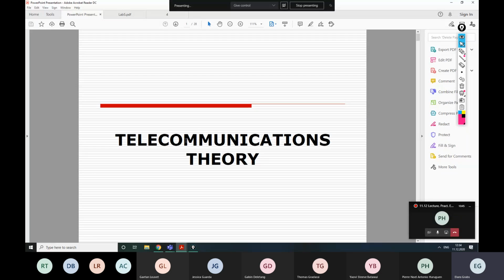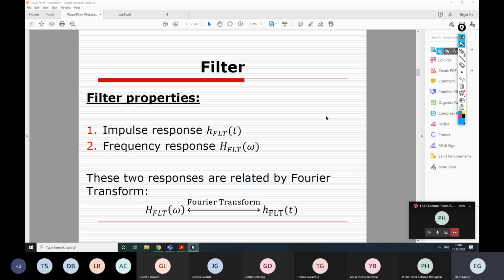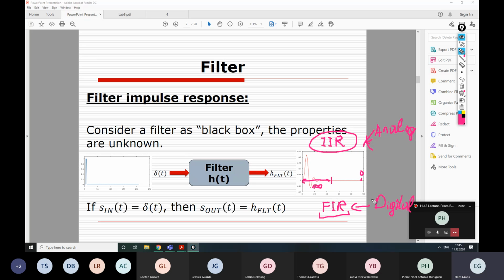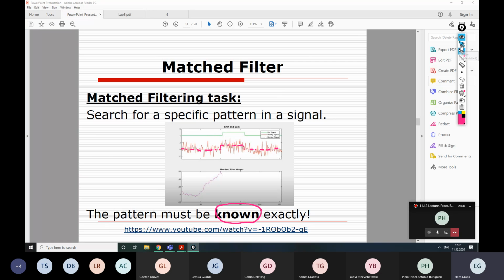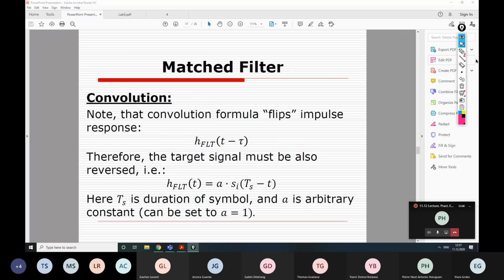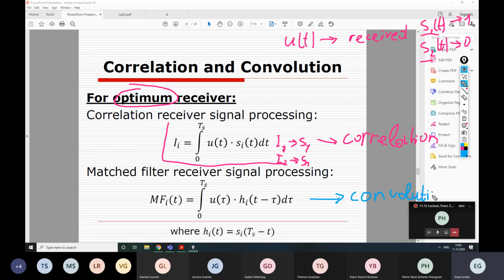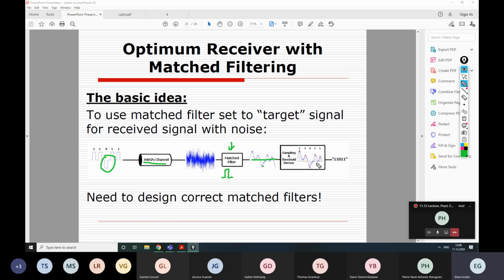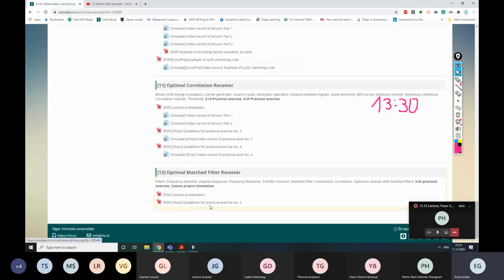[12] Optimal Matched Filter Receiver